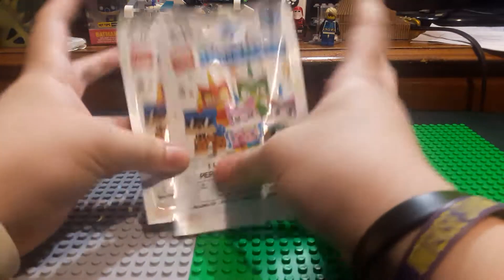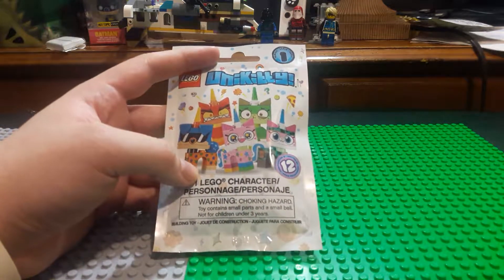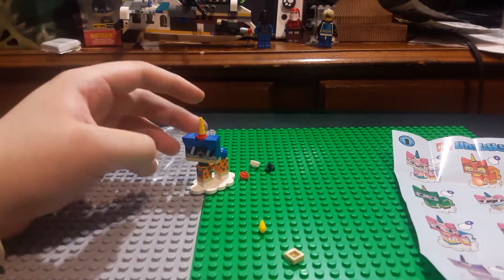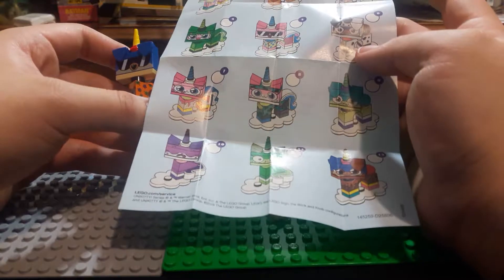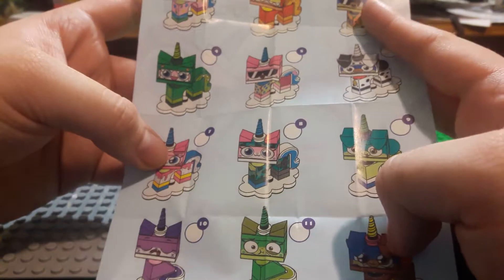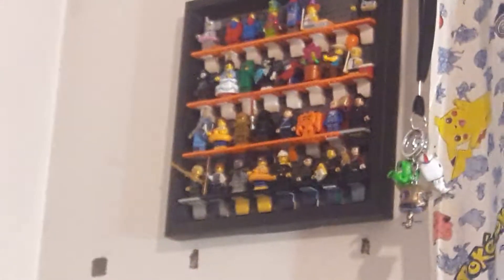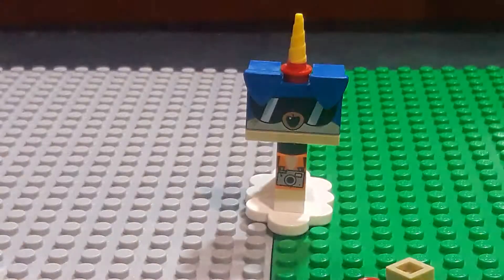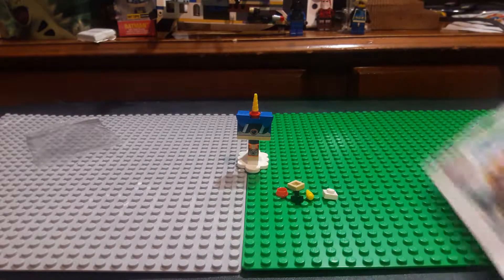LEGO Unikitty Collectibles Series 1 opening (minifigure Monday)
Please
Don´t reply to spam/troll comments.
Don't advertise your channel/whatever.
-Simply thumbs down and flag as spam these.
Thanks for all your support bros, rating the video and leaving a comment
KEEP ON BUILDING MY FRIENDS